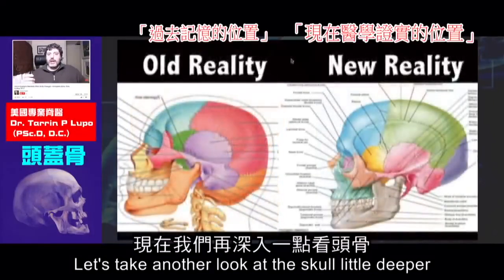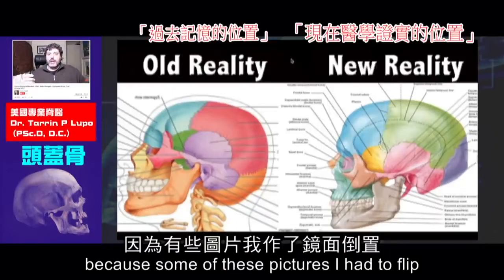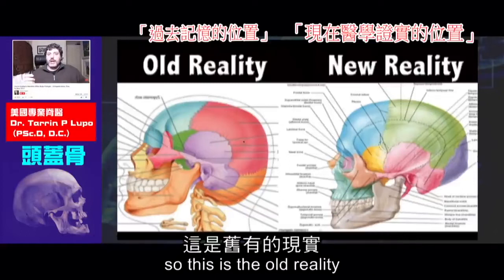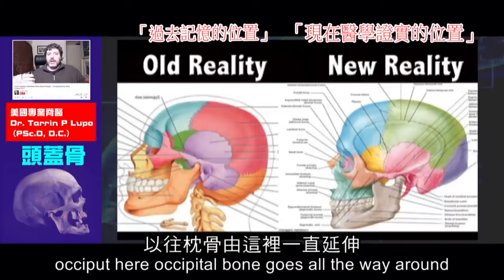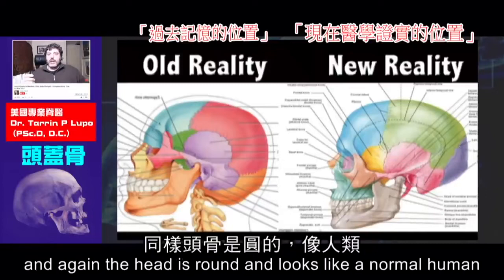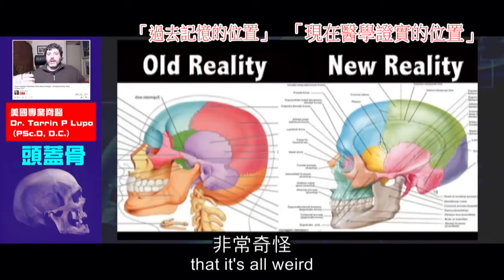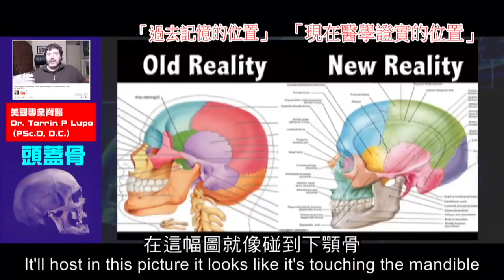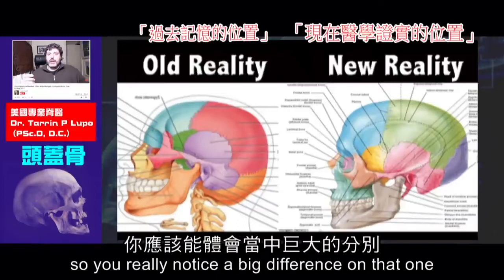(普通話版32) Mandela Effect 曼德拉效應 人體構造 （頭骨的變動）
❗️普通話版❗️Mandela Effect Series 曼德拉效應

Ref:  2012 榮耀盼望 vol. 382B ── 「星際啟示錄」的第三部份（38B）